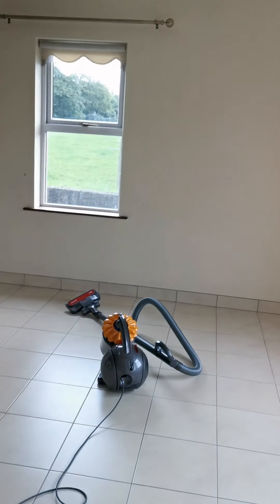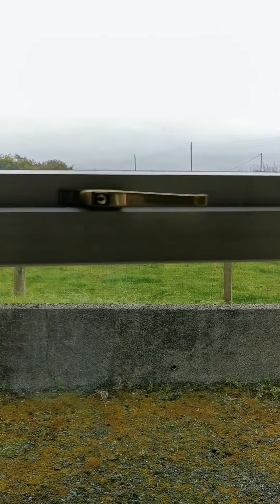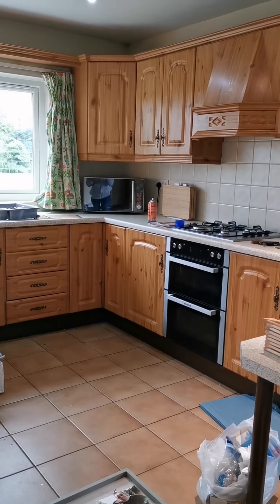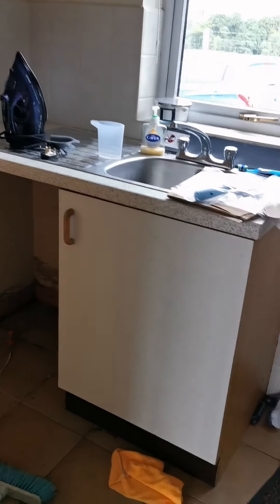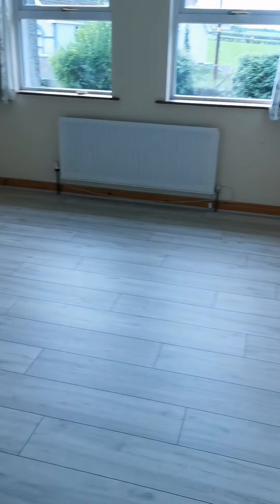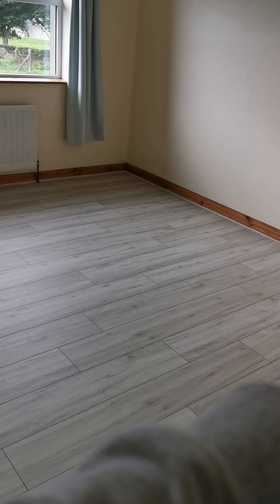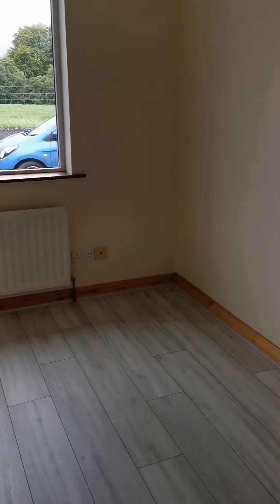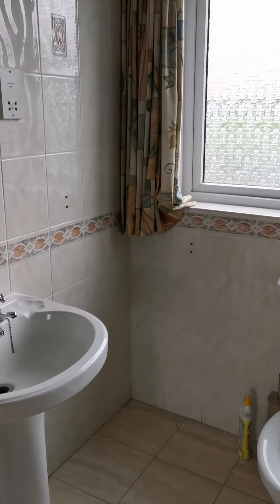I say "goodbye" to our old house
I say goodbye to our old house that we rented for a year before moving into our new house that we bought.